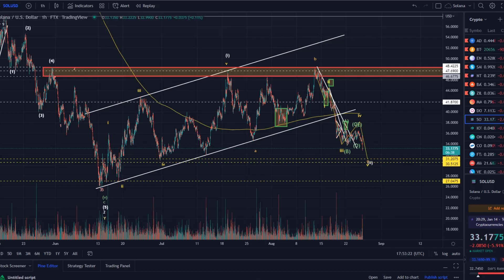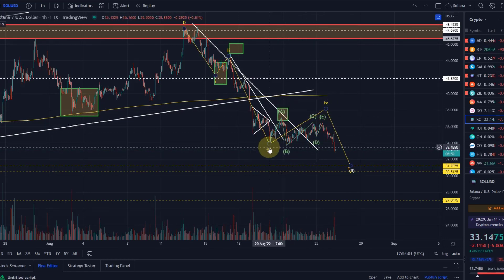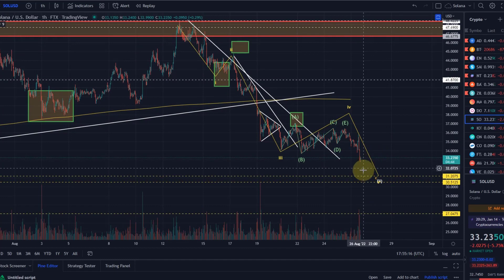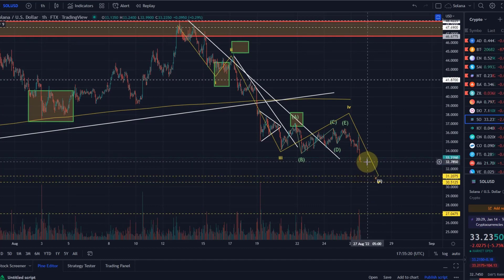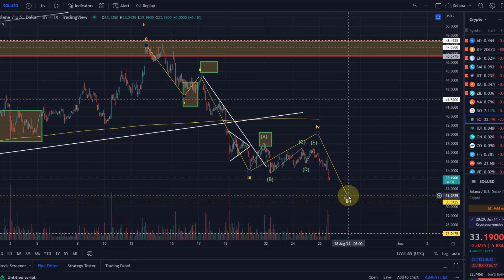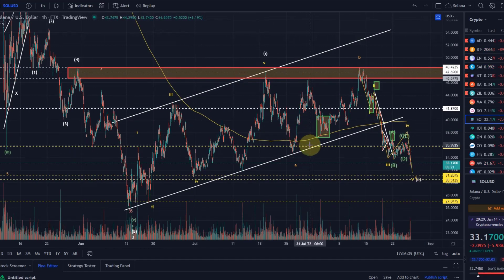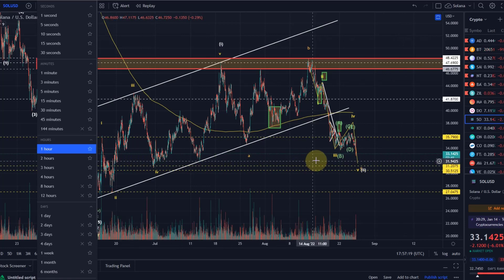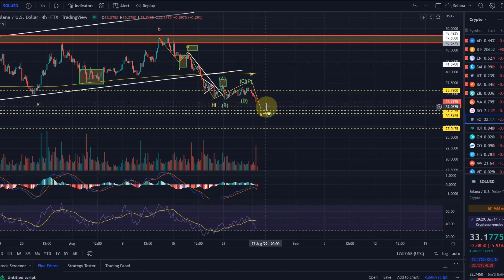Solana Price News Today - Elliott Wave Price Prediction & Technical Analysis, Price Update!